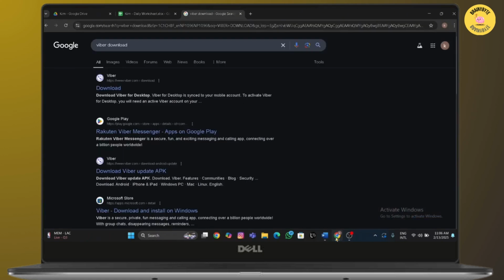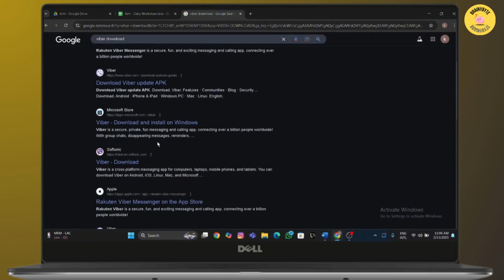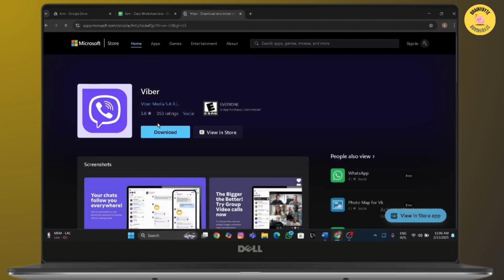How To Download and Install Viber on PC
Want to use Viber on your PC? This video will walk you through the simple steps to download and install Viber on your computer. Whether you're asking, "How do I install Viber on my PC?" or need help getting started, this tutorial will show you exactly how to set up Viber on your PC or laptop. Follow the instructions to connect with your friends and family seamlessly on Viber. Watch now to learn how to download and install Viber on your PC!

Timestamps:
00:00 How to Download and Install Viber on PC
00:06 How to Install Viber on Windows PC
00:12 How to Set Up Viber on PC